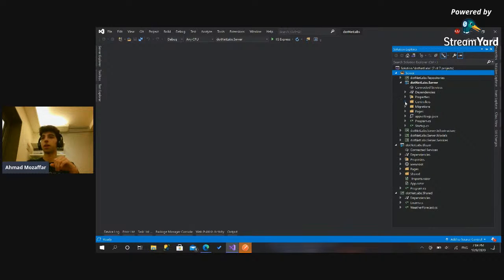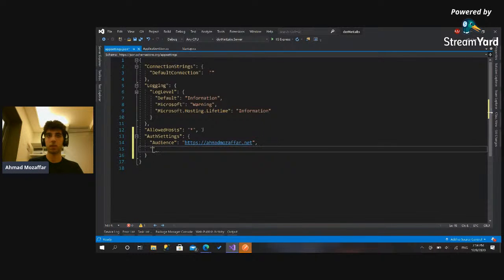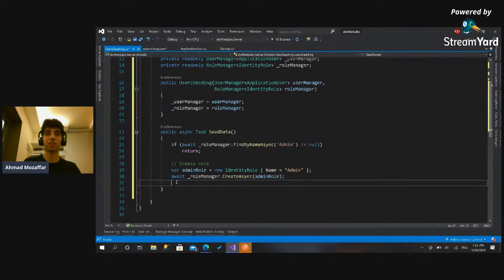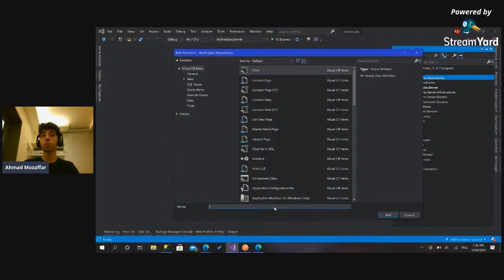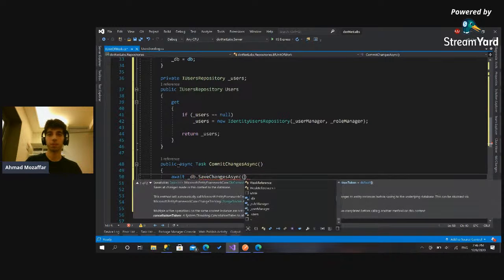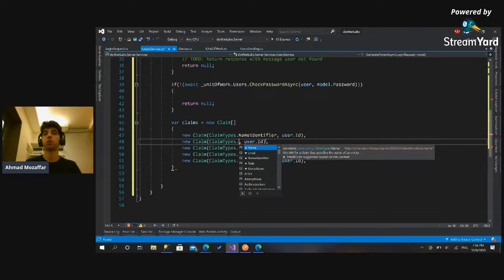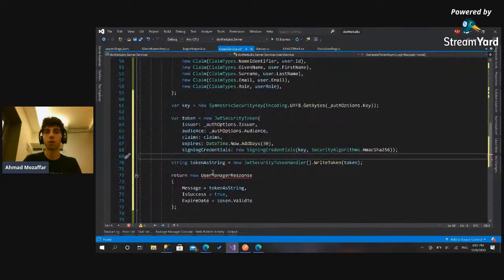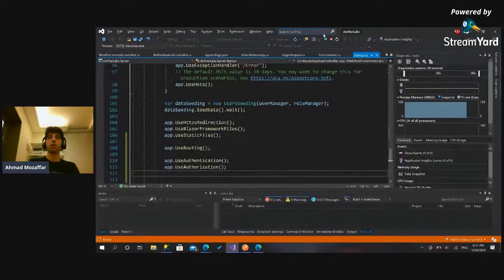dotNET Labs Full Project (Live Course) | Building the API [Part 2]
Part 2 of dotNET Labs workshop, to build a full videos platform using ASP.NET Core, EntityFramework Core and Blazor WebAssembly

In the session of today we will do the following:
1- Create the authentication system
2- Create the repositories
3- Create the unit of work
4- Create the business services